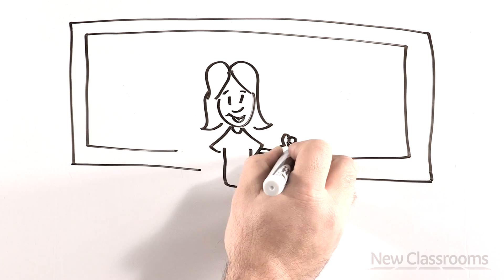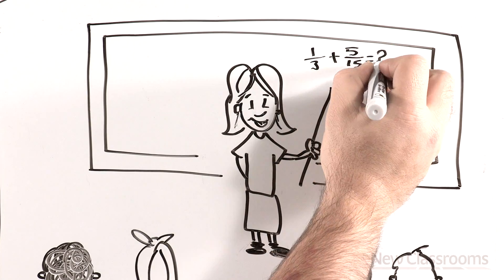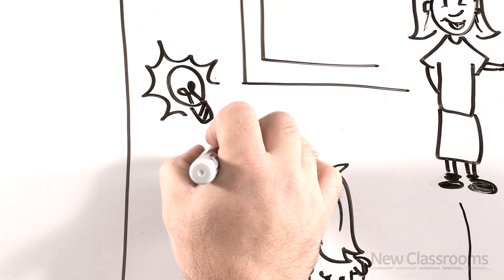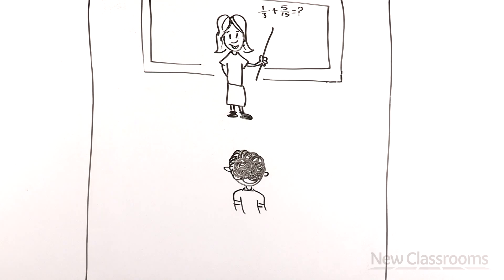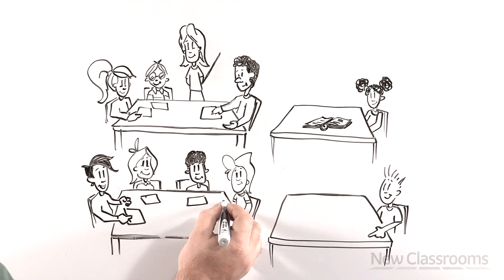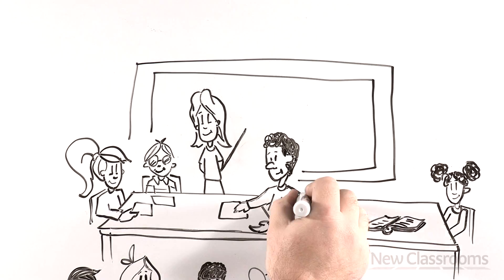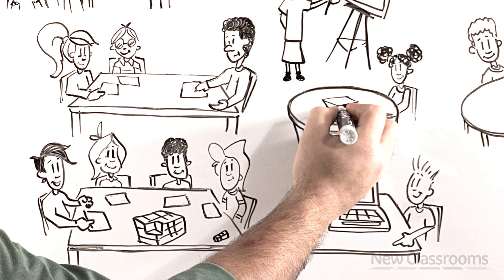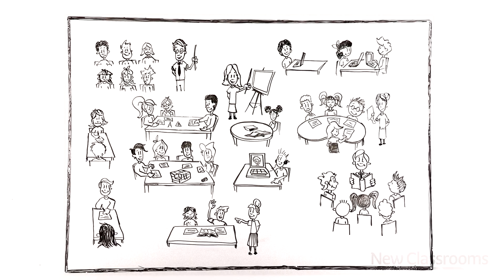New Classrooms Personalized Learning Instructional Model - Part 1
New Classrooms’ first personalized instructional model is Teach to One: Math, a middle school math program that leverages the talents of teachers and the power of data and technology to personalize what, when, where, and how each student learns. This video gives a brief overview of how our personalized learning instructional model differs from traditional school models.